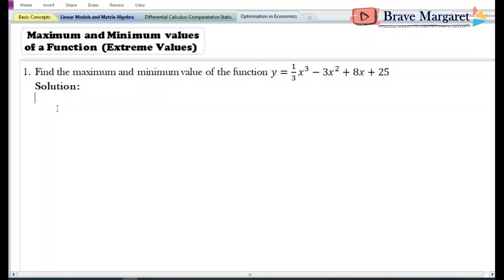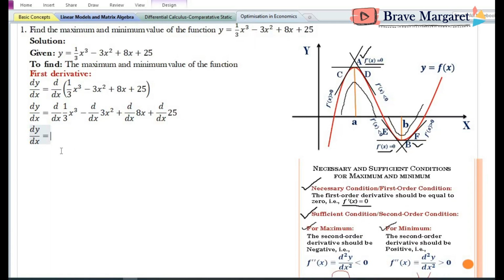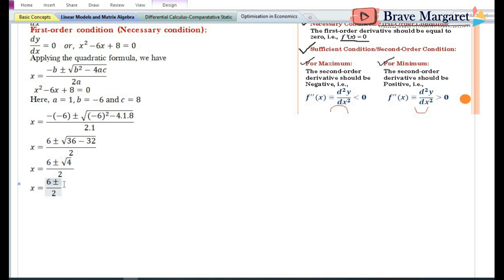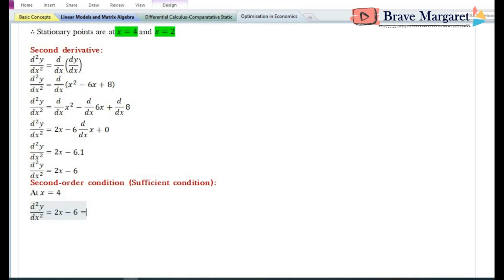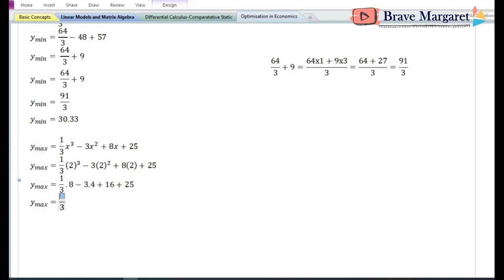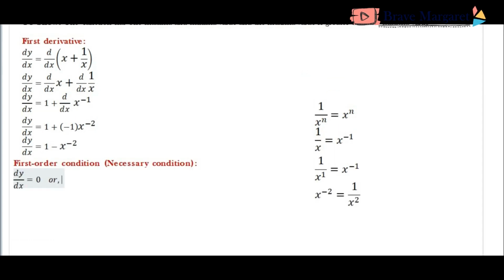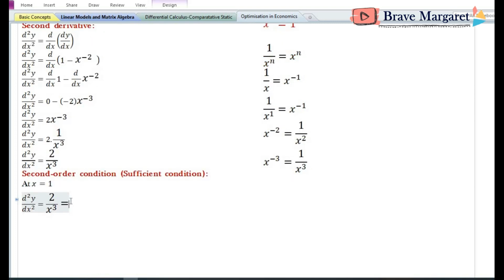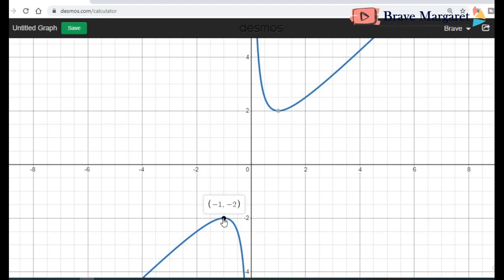Finding the Maximum and Minimum Value of a Function - Part 1